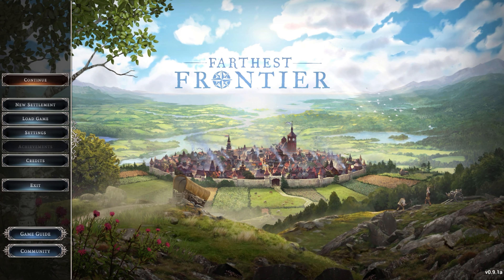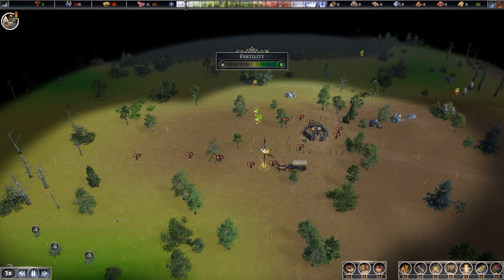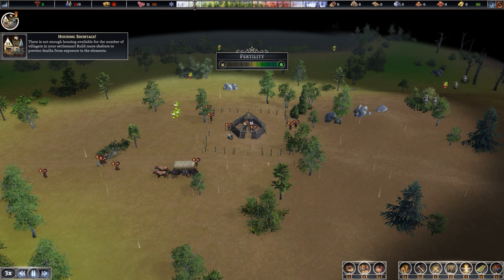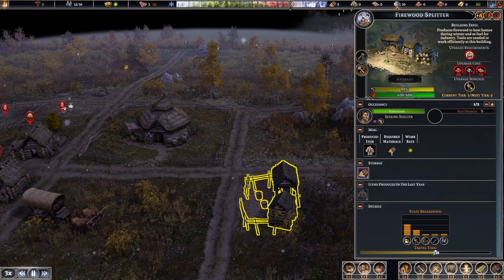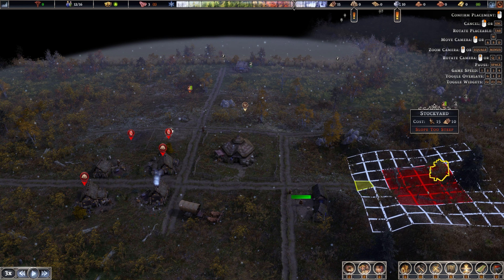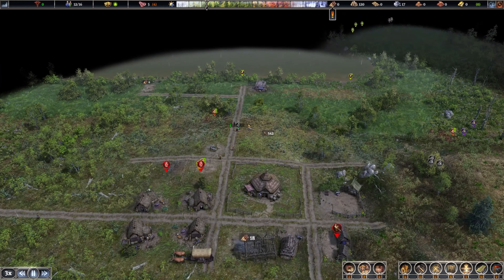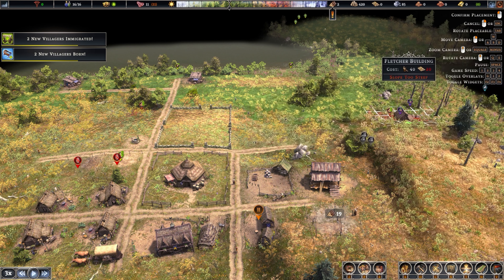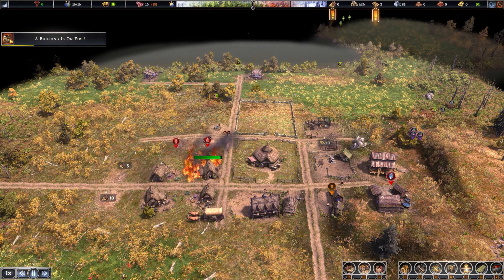Farthest Frontier Episode 1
Welcome to Farthest Frontier, episode 1

This settlement/city builder game is currently in early access

In this playthrough we're using normal difficulty

🎮 My Rig:
ASUS ROG Maximus XI Code Z390 Motherboard
Intel Core i9-9900K Processor
Corsair iCUE H150i RGB Liquid CPU Cooler
G.SKILL F4-3866C18D-16GTZR Trident Z RGB Series 16 GB (8 GB x 2) DDR4 3866 MHz PC4-30900
Samsung SSD 970 EVO Plus 500GB NVMe
Samsung SSD 970 EVO Plus 1TB NVMe
EVGA GeForce RTX2080Ti FTW3 Ultra
Phanteks Evolv X Case
Plantronics RIG 500E Headset
BenQ EW3270U 32 Inch 4K Computer Monitor

farthest frontier,farthest frontier gameplay,farthest frontier ep 1,farthest frontier lets play,lets play farthest frontier.farthest frontier gameplay pc,farthest frontier gameplay part 1,farthest frontier gameplay series